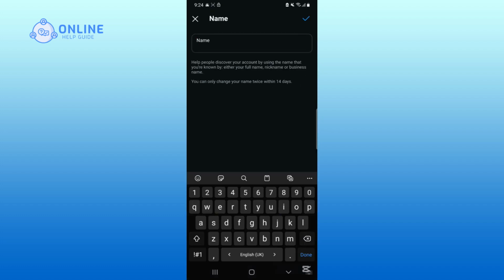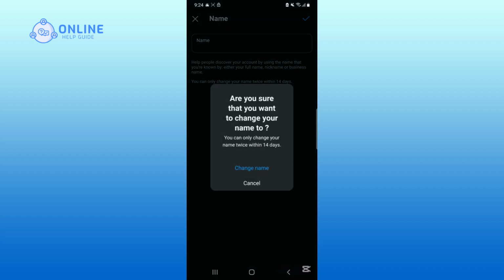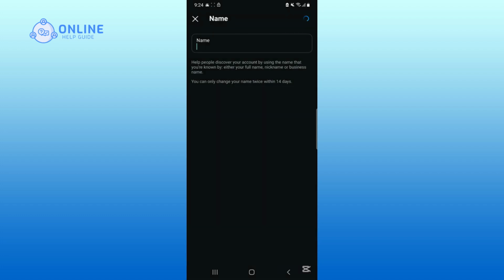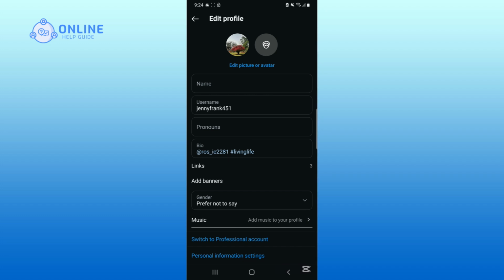How To Make a Name Invisible On Instagram 2025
Want to create a mysterious or minimalist vibe on Instagram? In this step-by-step tutorial, learn how to make your name invisible on Instagram. This unique trick allows you to hide your name in your profile, making it blank or invisible to others. Perfect for those who prefer anonymity or want to stand out creatively. Follow this easy guide to modify your profile settings and achieve the invisible name effect. Whether it’s for fun, privacy, or style, this method is quick and effective. Watch the video and try it out today!